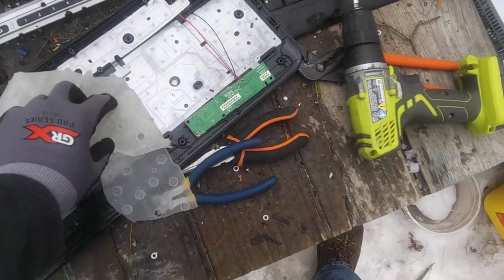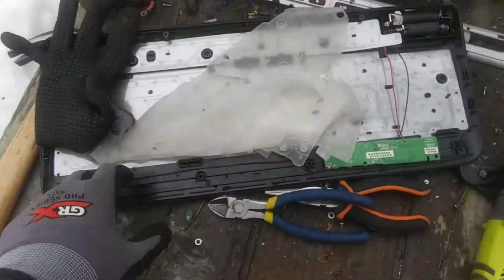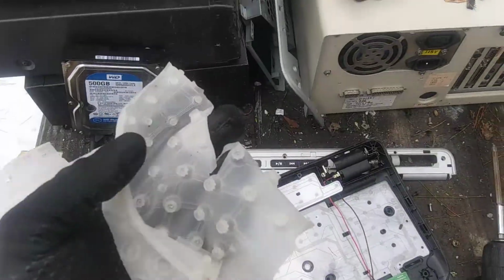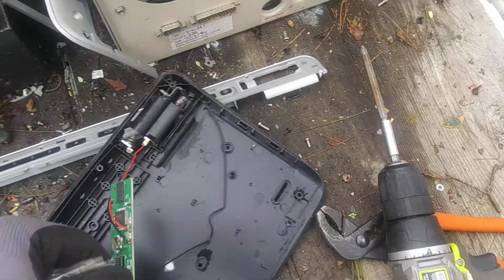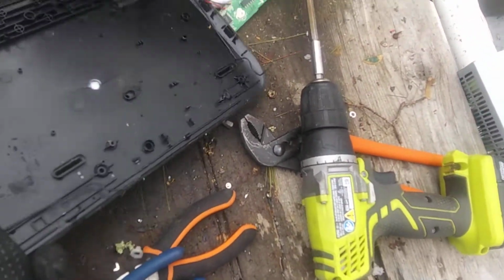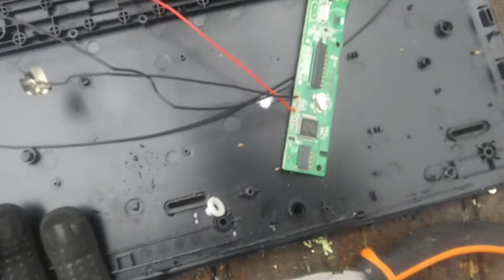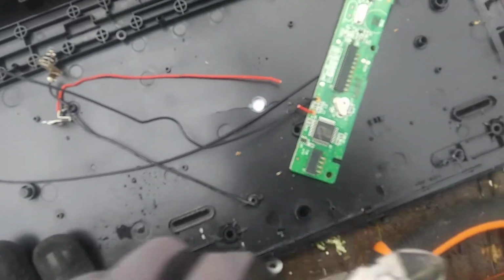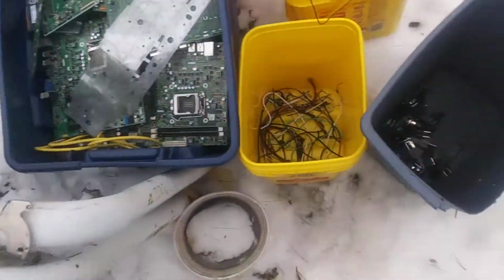Scrapping Keyboards Crash Course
This is a quick crash course video on how to scrap a keyboard

Vise-Grip Pliers